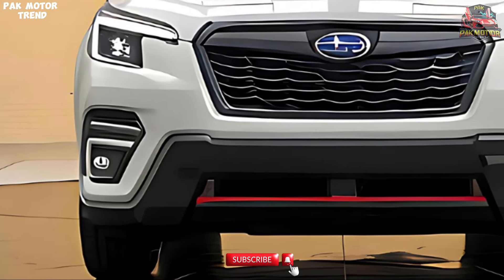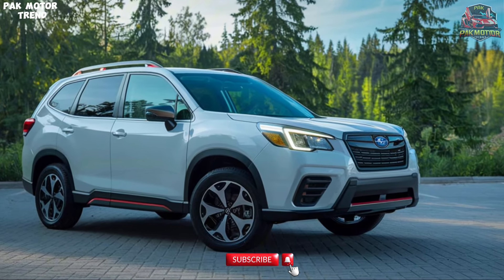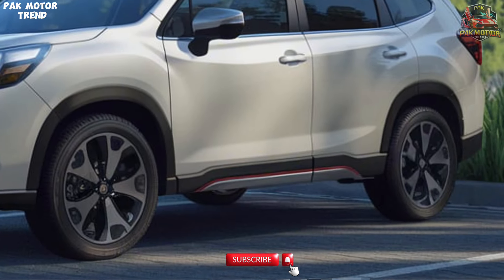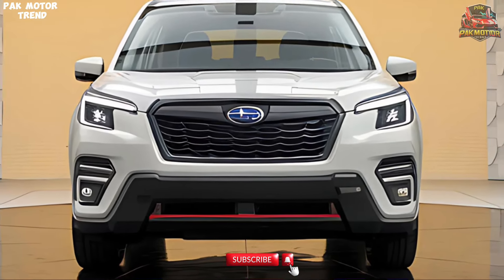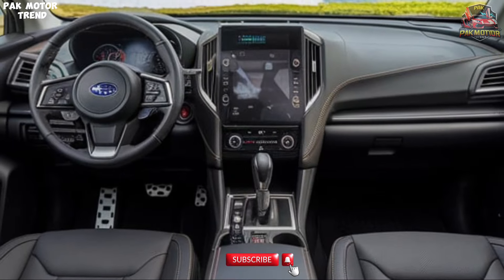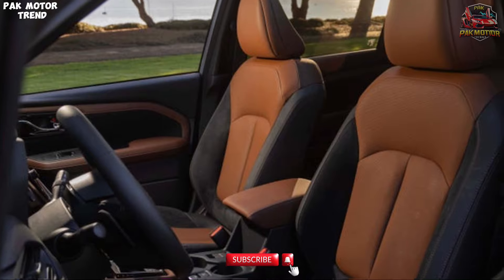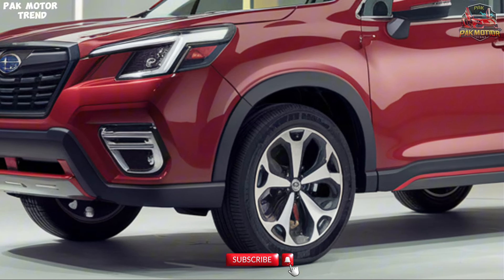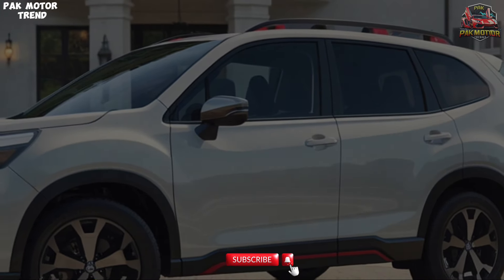Step Inside the 2025 Subaru Forester: Comfort Meets Adventure!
Clickbait Title:

"2025 Subaru Forester: The Ultimate All-Rounder SUV for Adventure Lovers!"

Description:

Introducing the 2025 Subaru Forester, the compact SUV that perfectly balances versatility, safety, and comfort! With its rugged design and standard all-wheel drive, the Forester is built for both city driving and outdoor adventures. The spacious interior boasts advanced technology, premium materials, and generous cargo space to accommodate all your gear. Featuring enhanced safety features and a fuel-efficient engine, the 2025 Forester is designed for peace of mind on every journey. Discover the perfect companion for your next adventure with the 2025 Subaru Forester!

Titles:

1. "The 2025 Subaru Forester: Your Perfect Adventure Companion!"
2. "Why the 2025 Subaru Forester is the Best SUV for Outdoor Enthusiasts!"
3. "2025 Subaru Forester: Rugged Design Meets Family Comfort!"
4. "Meet the 2025 Subaru Forester: Safety and Versatility Redefined!"
5. "Is the 2025 Subaru Forester the Ultimate Family SUV?"
6. "Experience the All-Terrain Capability of the 2025 Subaru Forester!"
7. "The 2025 Subaru Forester: A Blend of Style and Functionality!"
8. "Why Every Adventurer Should Choose the 2025 Subaru Forester!"
9. "The 2025 Subaru Forester: Ready for Any Journey!"
10. "Step Inside the 2025 Subaru Forester: Comfort Meets Adventure!"